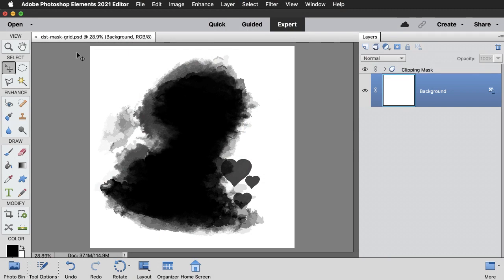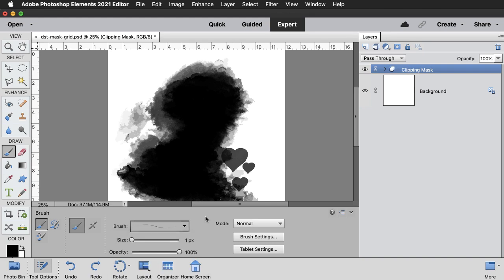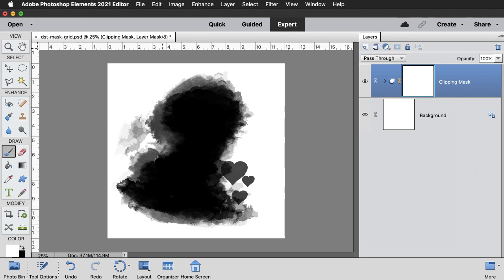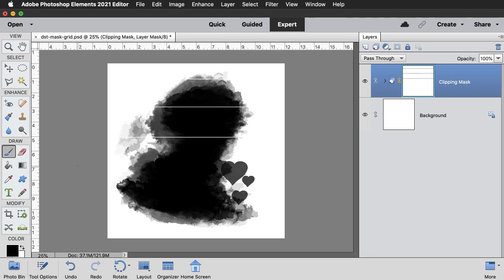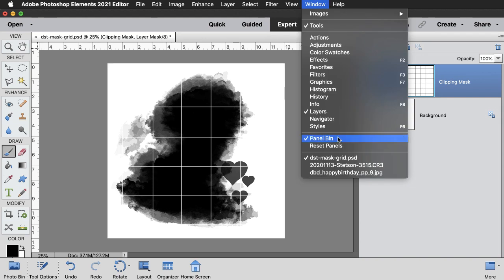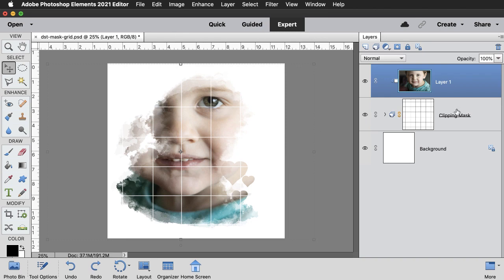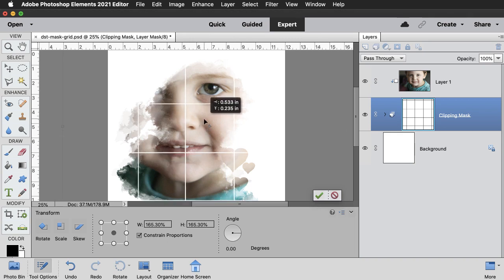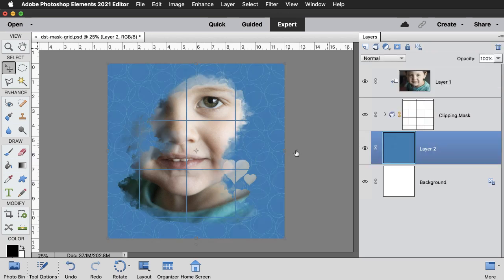How to carve out a grid from a layer or group in PS & PSE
This tutorial for Adobe Photoshop & Photoshop Elements covers how to carve out a grid from a layer or group.